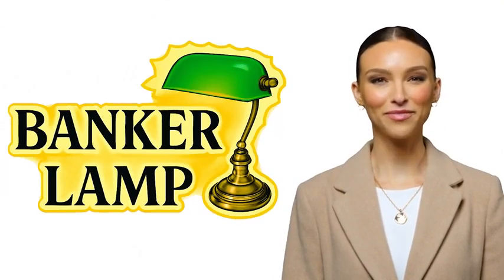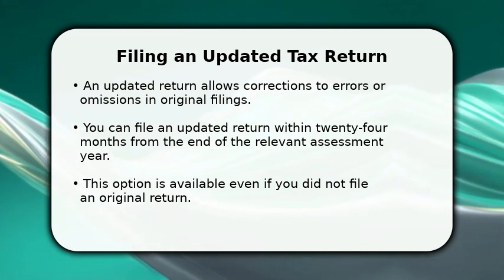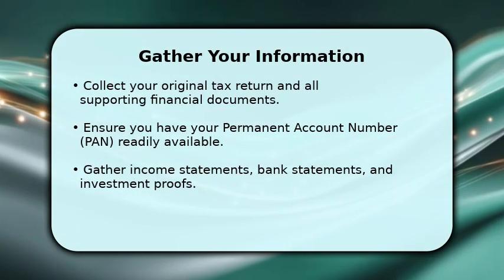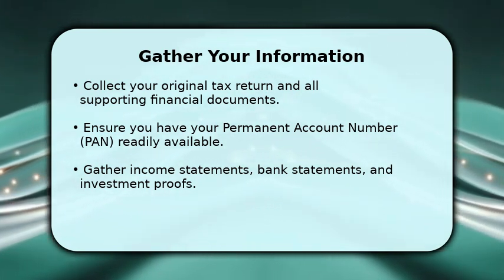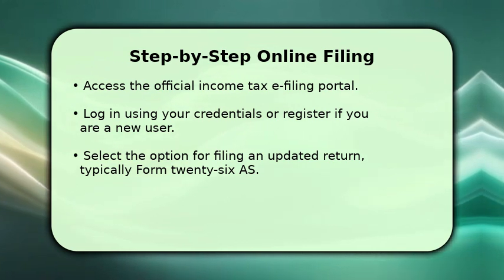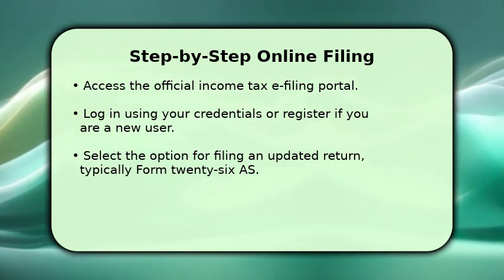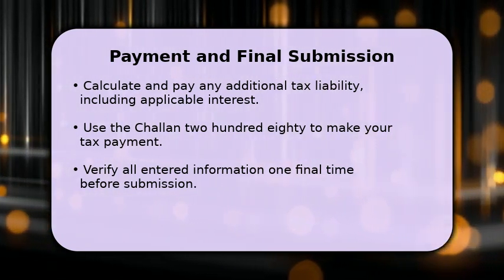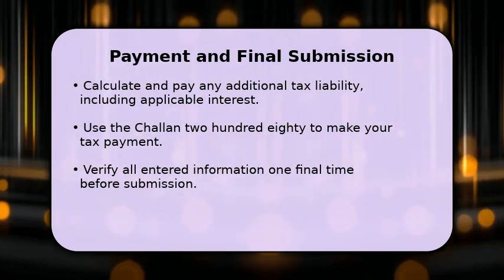How To File Income Tax Updated Return - Step By Step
▸ (f) Are you struggling to file your income tax updated return? This video will guide you through the step-by-step process of filing your taxes, ensuring you don't miss any important deadlines or details. From gathering necessary documents to submitting your return, we'll cover everything you need to know.

how to file income tax updated return, step by step guide to filing taxes, income tax return filing process, updated tax return submission, tax filing deadlines and requirements, filing taxes for individuals, tax return preparation and submission, income tax return forms and schedules, tax audit and review procedures